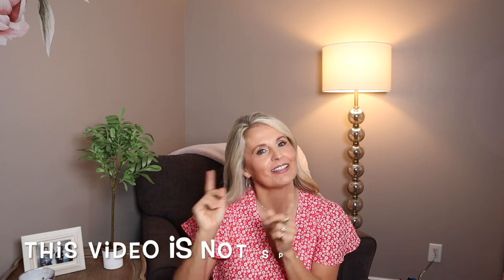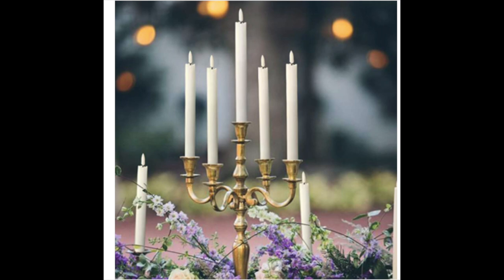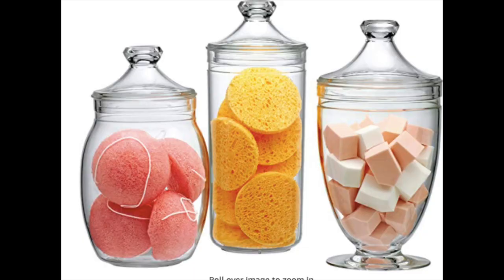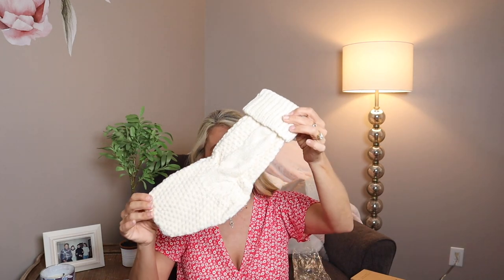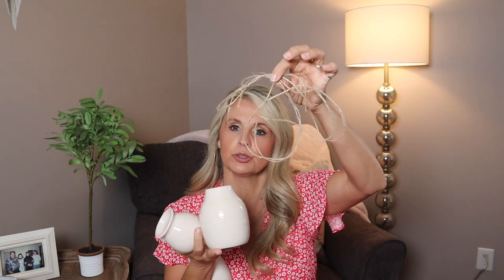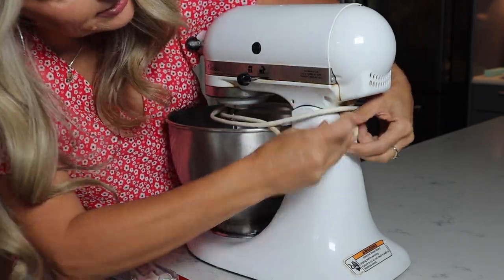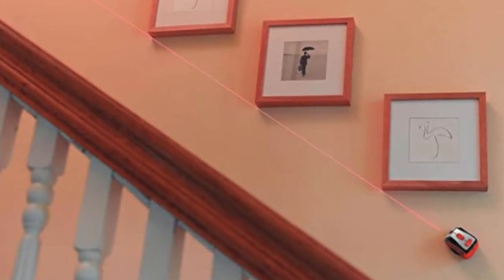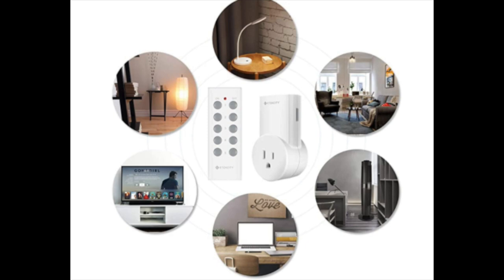10 AMAZON MUST HAVES | YOU COULD PROBABLY LIVE WITHOUT | BUT HEY! LET'S LIVE A LITTLE!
10 AMAZON ITEMS | YOU COULD PROBABLY LIVE WITHOUT | BUT HEY! LET'S LIVE A LITTLE! Today I"m going to show you Amazon must haves for you home this holiday season.
SHOP WITH ME:
FLAMELESS WHITE TAPER CANDLE
ACYRLIC APOTHECARY JARS
KNIT CHRISTMAS STOCKINGS
LUGGAGE TAGS
SET OF 3 CREAM VASES
LASER LEVEL
9 SQUARE PHOTO FRAMES
157 PANTERY LABELS
SET OF 5 GLASS STORAGE CONTAINERS
BROWN SUGAR BEAR
CORD BUNDLER
WIRELESS OUTLETS
O-CEDAR SPIN MOP

My Camera
My Lighting